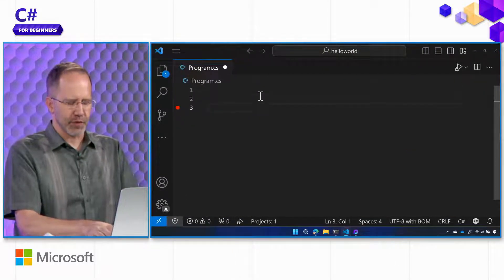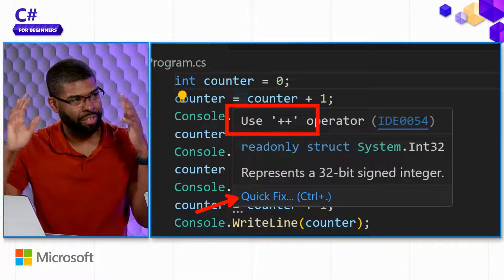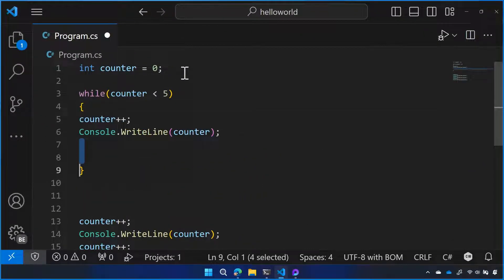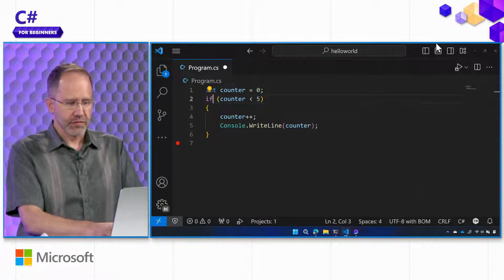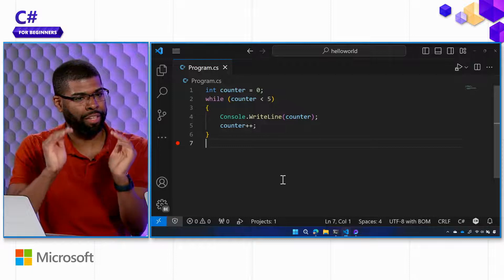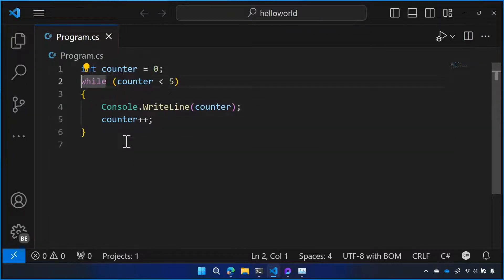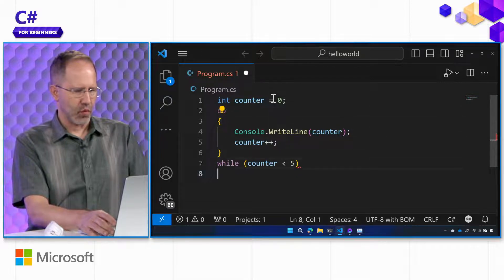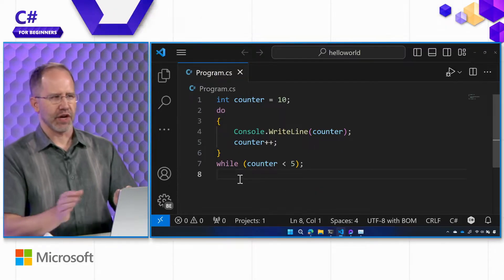Branching and While Loops [Pt 10] | C# for Beginners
We did a thing one time, so let’s do it many times, in a loop! What are the different kinds of loops? Do, While, For, and Foreach. David and Scott will explore how to repeat statements many times with C# and .NET.